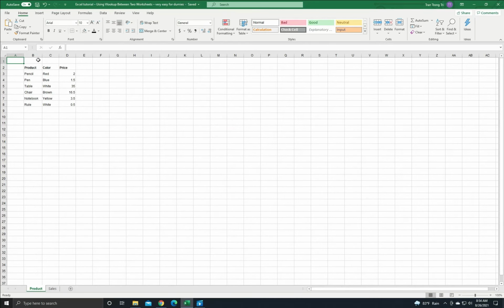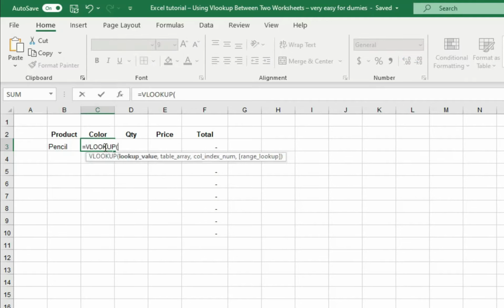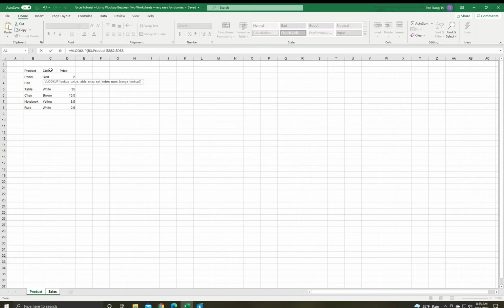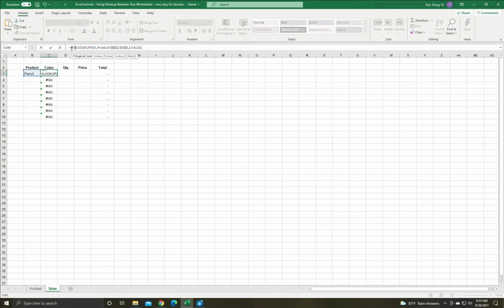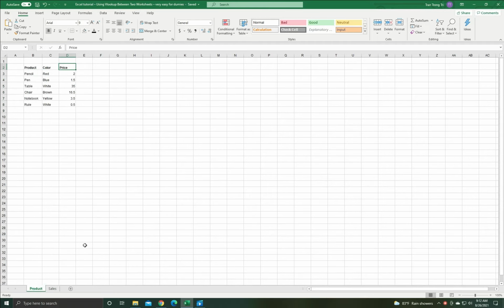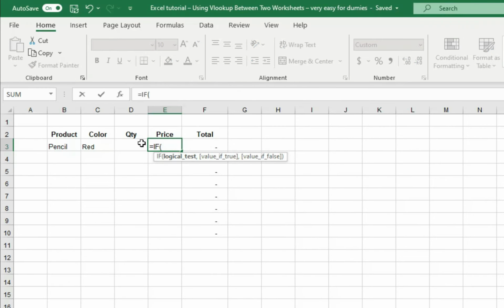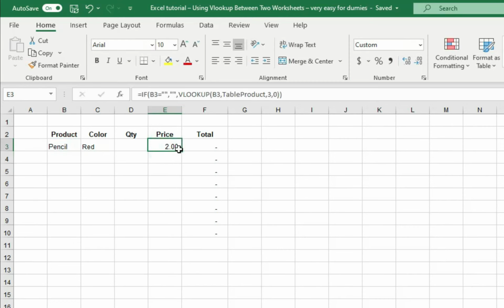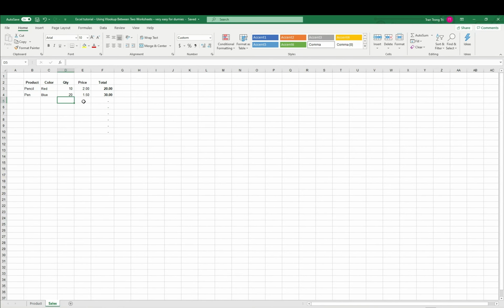Excel tutorial: Using Vlookup Between Two Worksheets | MiniXcel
Let’s get started to find out how to do VLOOKUP.
Use VLOOKUP when you need to find things in a table or a range by row
In its simplest form, it has 3 required arguments including (lookup_value; table_array & col_index_num). The fourth argument [range_lookup] is an optional
the VLOOKUP function says:
In this video will bring to you 2 ways to set the second argument [table_array]
1. Set by press F4 to fix it
2. Set by using format as table and set a name for a table in Table Design - Table name
The benefit of the second ways will help save time to select the range of cells and press F4 to fix. Instead of you can choose [table_array] easily by using Table name on the one-sheet
One tip: In order to handling the error when the value not found, it is default to return N/A. We can set IF to trap this error according to video guidance.
Note:
1. VLOOKUP formulas do not need to have sorted lists, if your Excel table is unsorted make sure you look for an exact match by selecting" False" in the last argument of Vlookup
2. One major limitation of VLOOKUP is that it cannot look to the left. The values to look up must always be on the left-most column of the range and the values to return must be on the right-hand side.